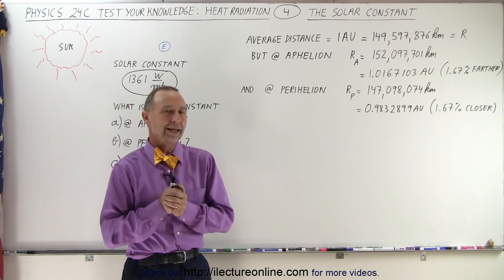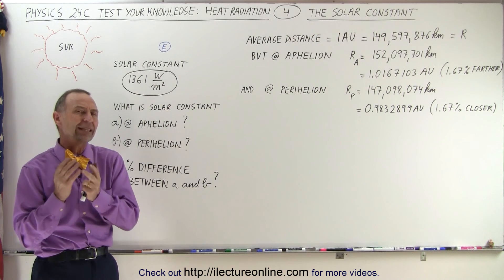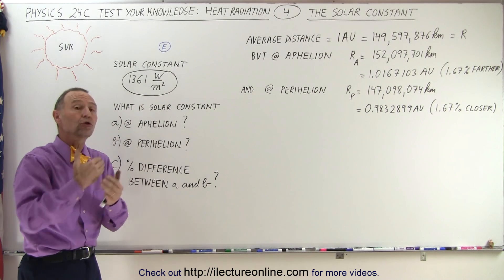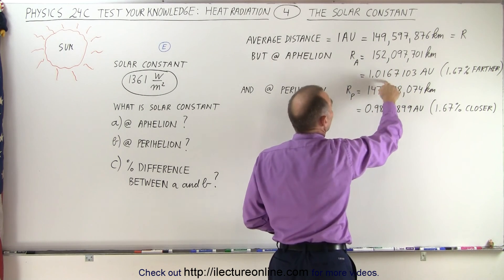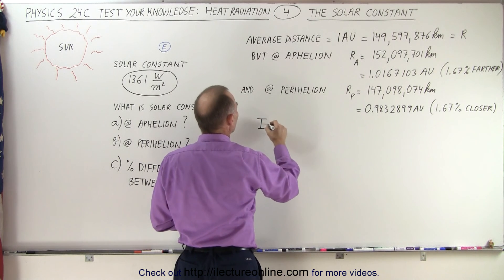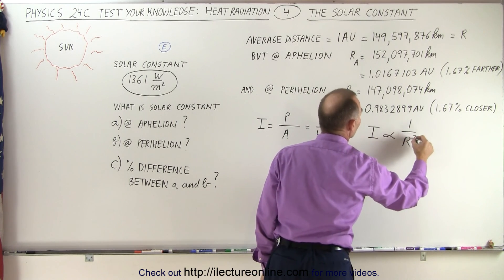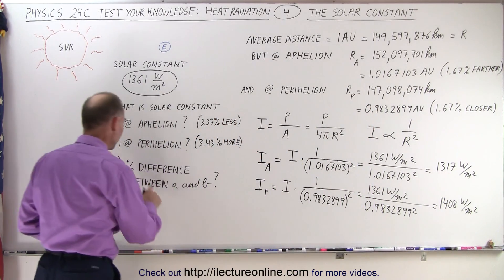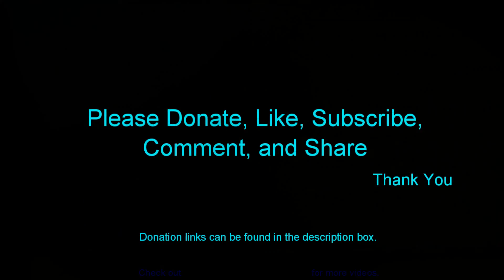Physics: Ch 24C -Heat Radiation: Test Your Knowledge (4 of 20) The Solar Constant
We will find the solar constant at a) aphelion? b) perihelion? c) difference between a and b?